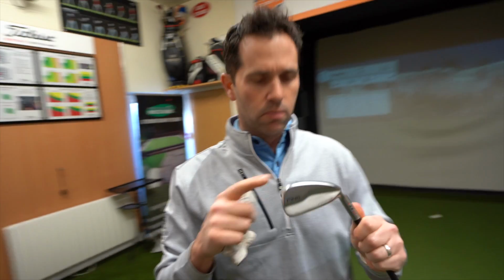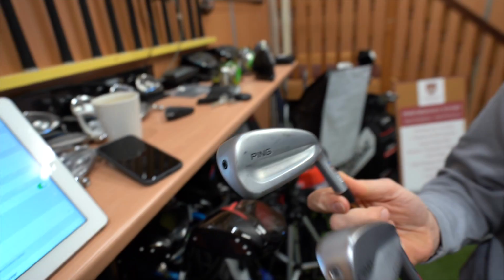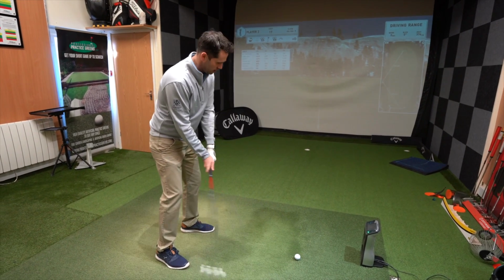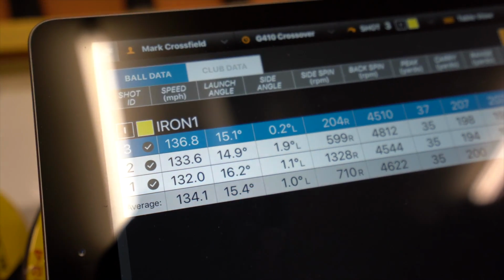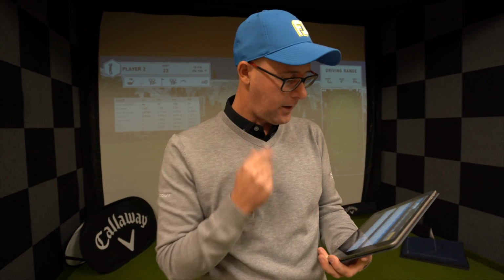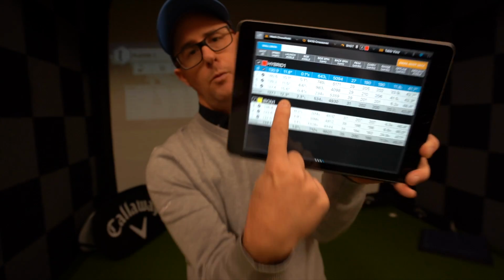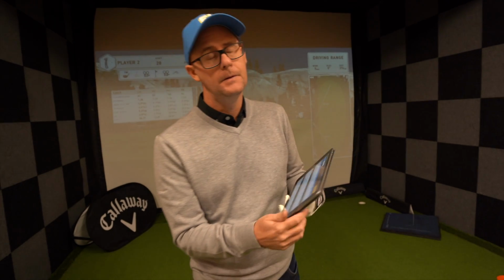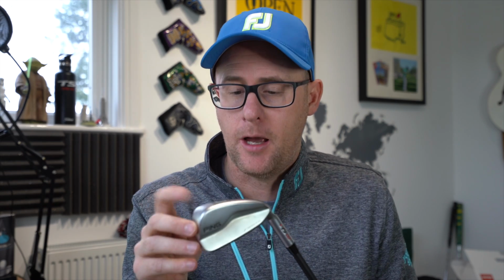PING G410 CROSSOVER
PING G410 CROSSOVER reviewed and tested by Mark Crossfield and Dan Hendriksen from Torquay golf club. See what the Ping G410 Crossover could do for your golf game and how it could fit into your golf bag. The new iron like look and 30 gram more weight in the toe is trying to deliver classic looks with high MOI help. Mark and Dan both hit the new Ping Crossover and also compare it to a same loft hybrid to show you what type of golfer might get the most from such a golf club.